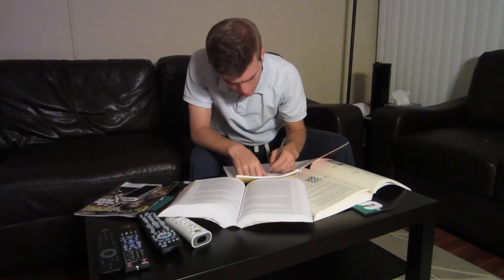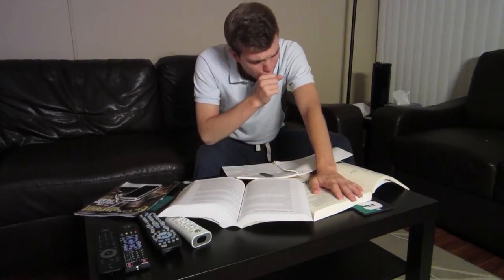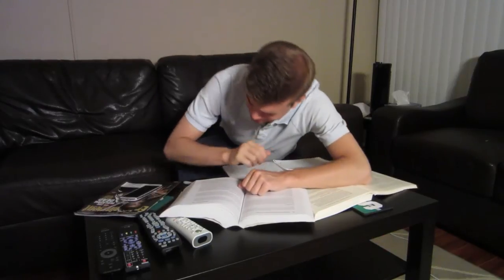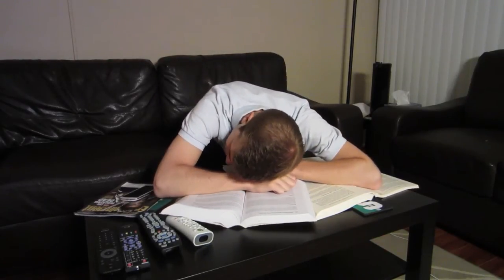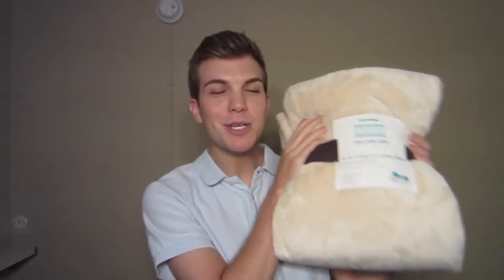Best Way to Cuddle in Your Dorm Room! - Me Sooo Comfy Dorm Bedding Blanket (Twin XL)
Sleep might be the MOST important thing in college. And if you've got a boyfriend or girlfriend, you're going to want something super soft and comfy that you'll both enjoy! This Dorm Bedding Blanket is seriously the softest blanket we've ever felt and it is a perfect size for your Twin XL dorm bed! Perfect for your bed, naps or just an extra layer while studying. Check it out at DormCo.com!